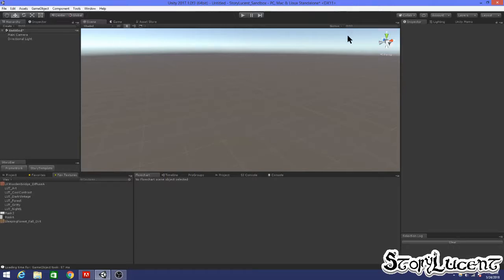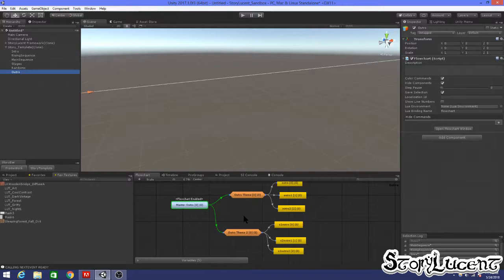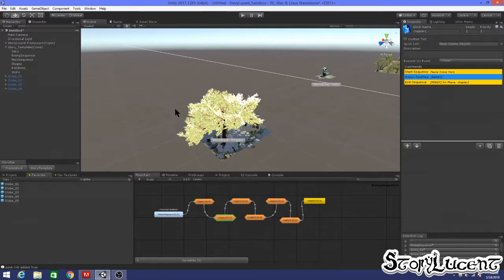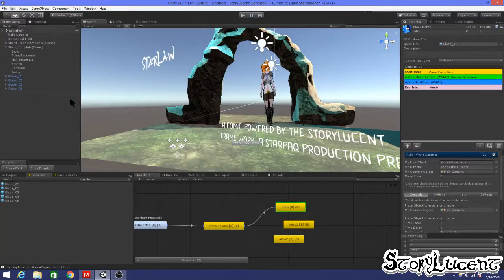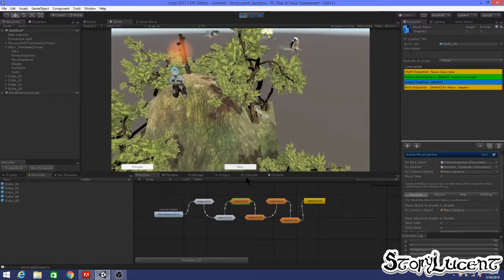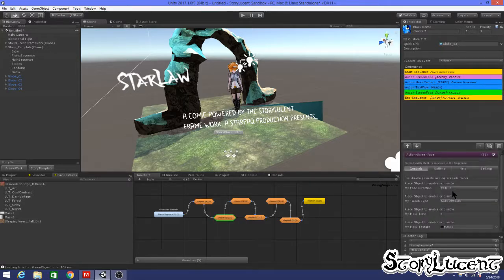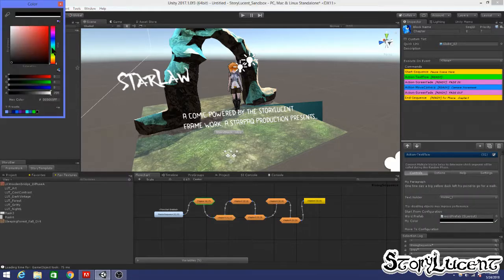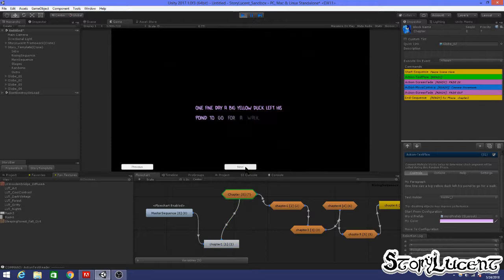StoryLucent Overview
Overview of the basic workflow of StorLucent for Unity3d. A framework designed to produce storytelling types of media in the form of comics, visual novel, audio or cinema.
VIDEO CONTENTS:
Explanation - 1:30
Scene Setup and Quick Links - 5:30
Creating Animation Events - 7:30
Screen Fading - 12:00
Re-editing Story elements - 16:00
StoryLucent as a level of dynamic replay-ability allowing the viewer to discover the story.